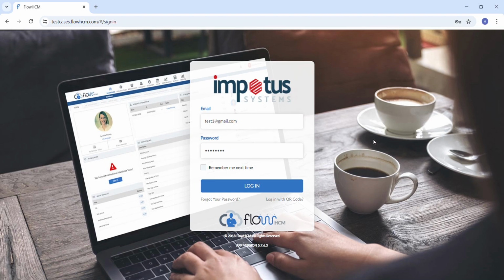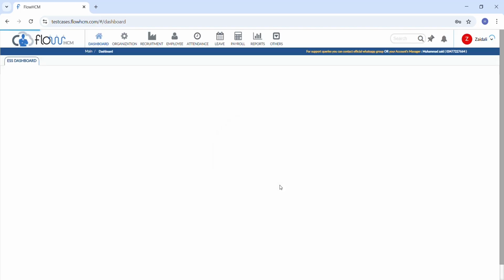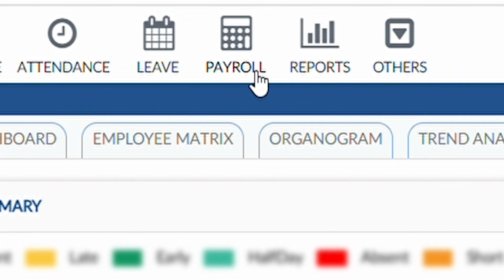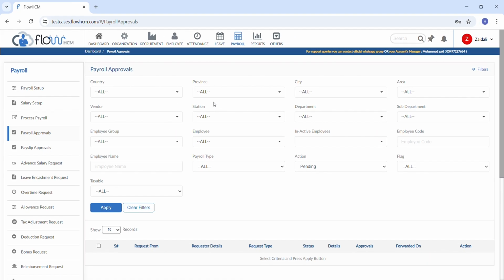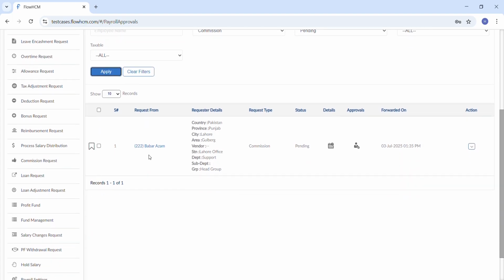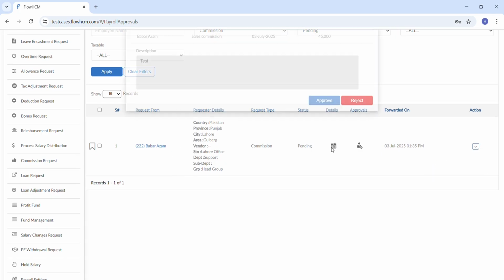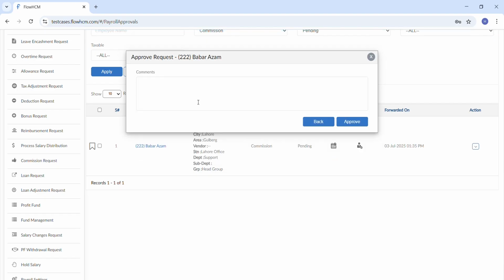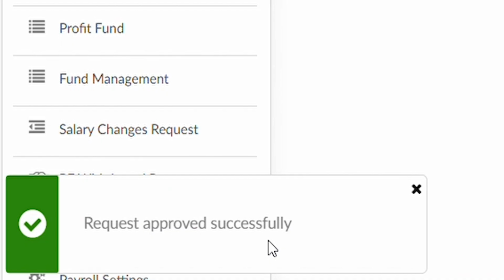How to Approve or Reject Commission Request | HRMS FlowHCM (English)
In this video, you will learn how to approve or reject Commission Request in Payroll Management Module | HRMS FlowHCM (English Tutorial)